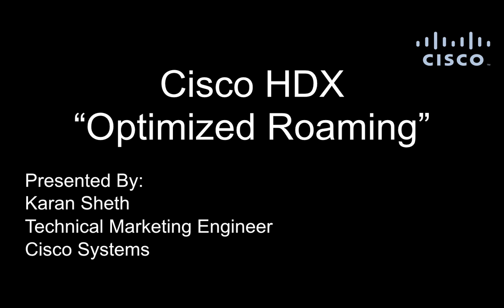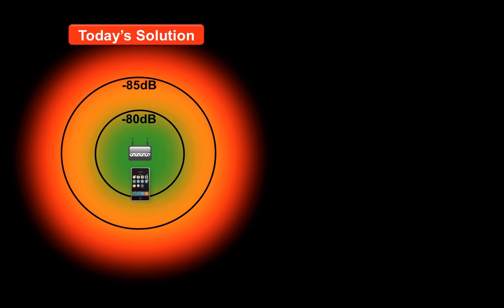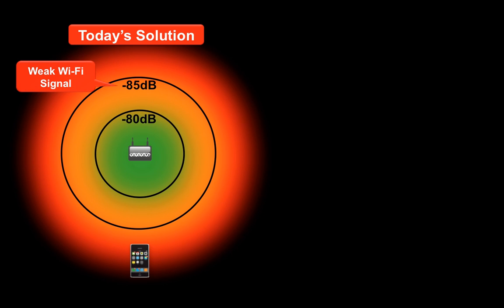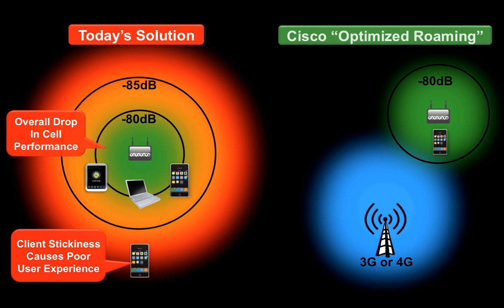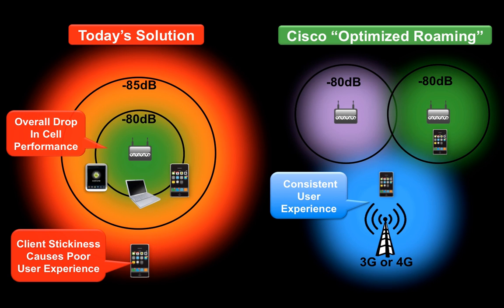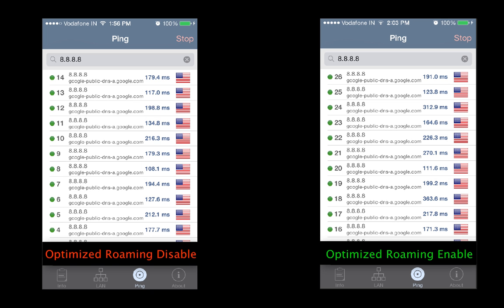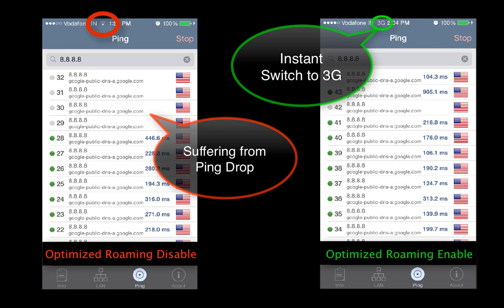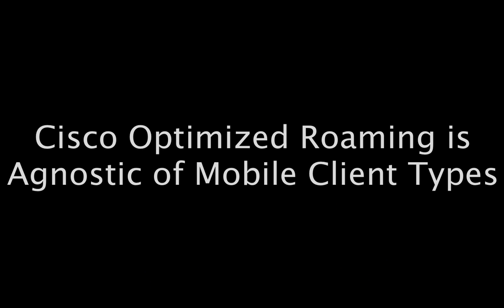Cisco "Optimized Roaming" - User Experience Test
Cisco "Optimized Roaming" introduces intelligence to your wireless infrastructure to pro-actively switch your mobile clients to better 3G or 4G network when it detects drop in mobile client wireless connectivity. It extends the same intelligence to your existing indoor wireless environments to smartly push the clients the best Access Point that are within its proximity. Watch the video for Cisco "Optimized Roaming" End User Experience test & results.